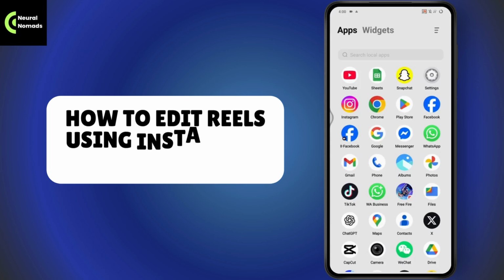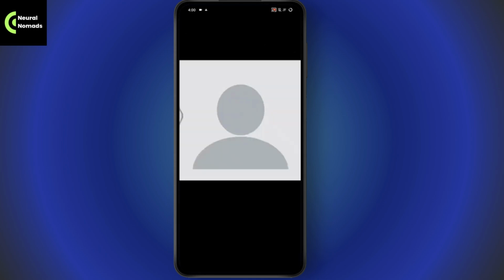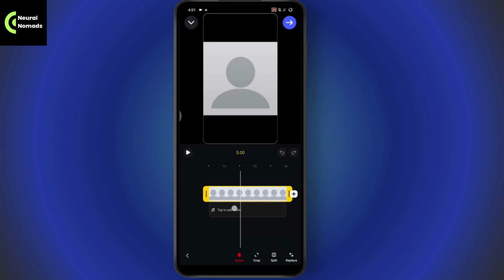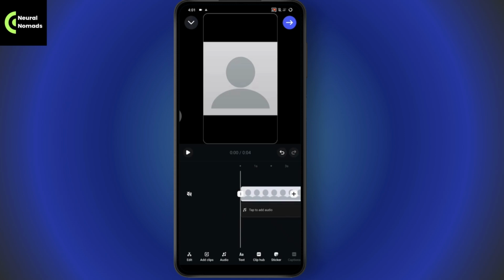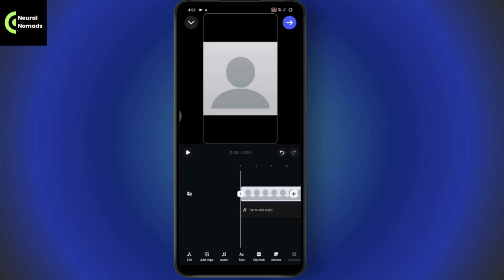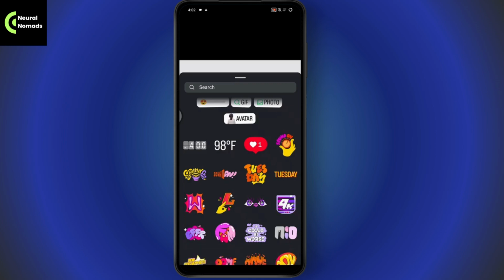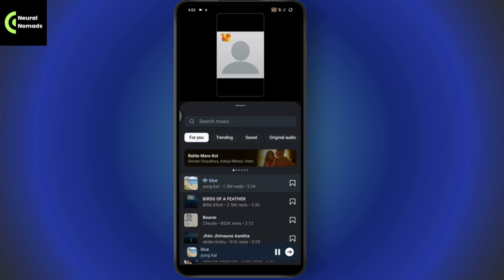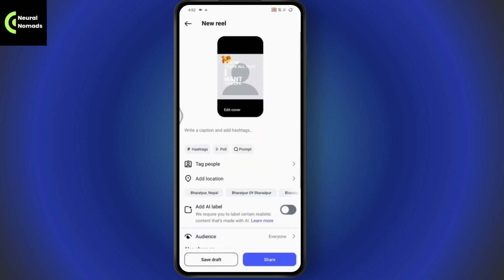How To Edit Reels Using Instagram Reels Editor | Instagram Reels Kaise Edit Kare | REELS EDITING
How To Edit Reels Using Instagram Reels Editor
how can i edit reels using intagram reels editor
how do you edit reels using instagram reels editor
how do i edit reels using instagram reels editor
edit reels using intsgram reels editor

Want to create engaging and polished reels using Instagram’s built-in Reels Editor? This step-by-step guide will walk you through all the features—from trimming and cropping clips to adding music, text, stickers, and voiceovers. Learn how to fully customize your reel before sharing it with your audience.

0:00 - Introduction
0:12 - Open Instagram and Access Reels Section
0:24 - Select and Edit Video Clip (Trim, Split, Delete)
0:42 - Add New Clips, Adjust Audio Settings
0:54 - Add Music and Sound Effects Using Audio Option
1:06 - Insert Text, Captions, GIFs, and Stickers
1:18 - Use Clip Hub and Filters for More Enhancements
1:30 - Add Voiceovers and Saved Audios
1:42 - Finalize Reel, Add Cover, and Share